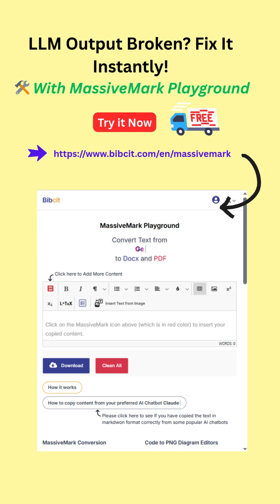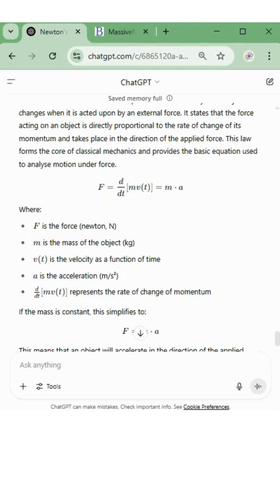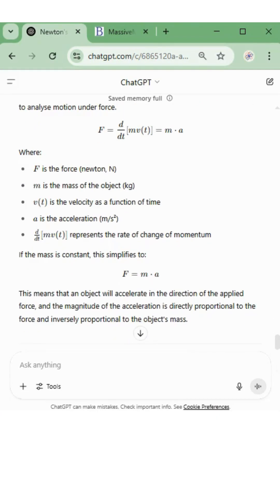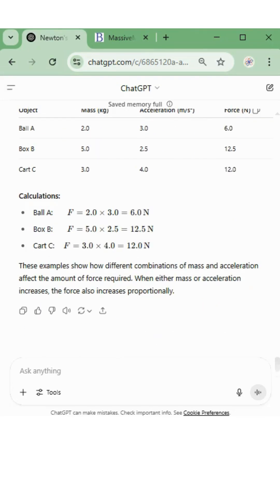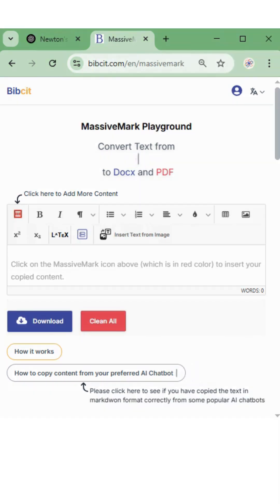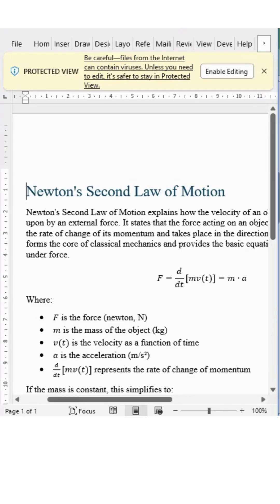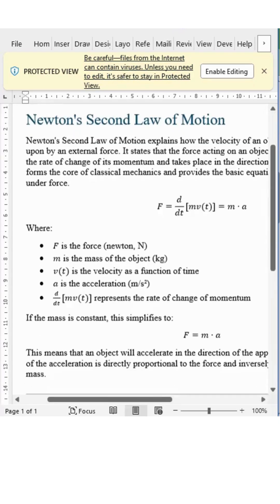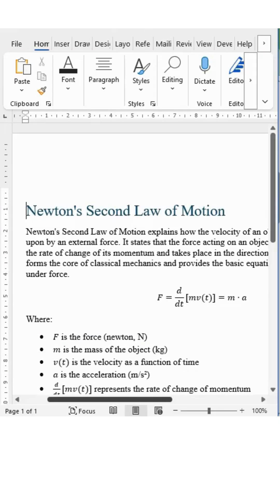How to Fix Broken ChatGPT Copy Paste: Massivemark to Convert LLM Markdown to Docx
Use Massivemark to Perfectly Render LLM Markdown to Docx with all Formatting Preserved